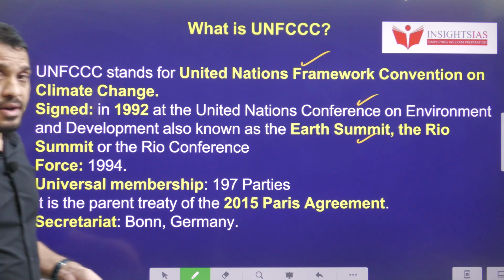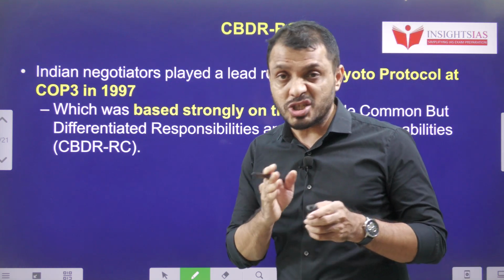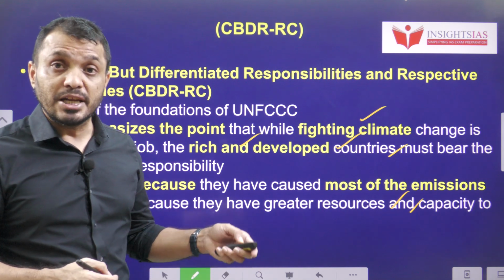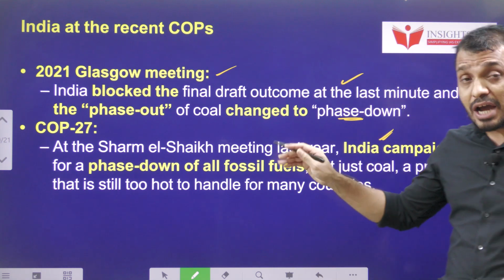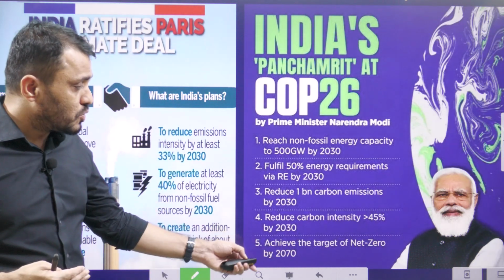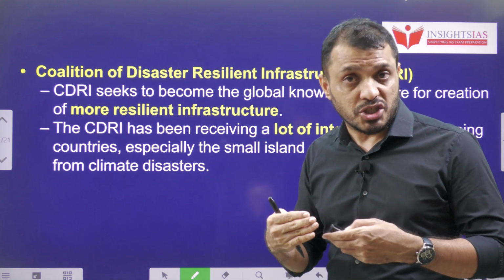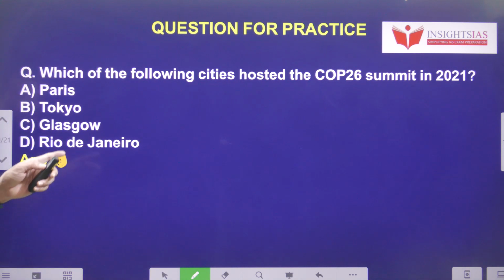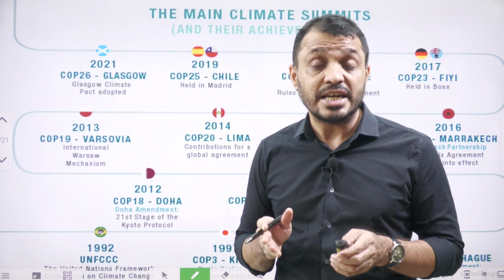India journey at COP||UNFCCC||ISA,CDRA,LiFE explained by Santhosh Rao UPSC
Time codes:
0:00- Introduction
01:55- UNFCCC
03:31- CBDR-C agends
05:04- India at recents COP's
07:25- Indian initiatives
08:55- MCQ's

.youtube.com/playlist?list=PL7Ga7_sc-ojV3BiS3OKq0XXrkoOae4XbK

Dear all,